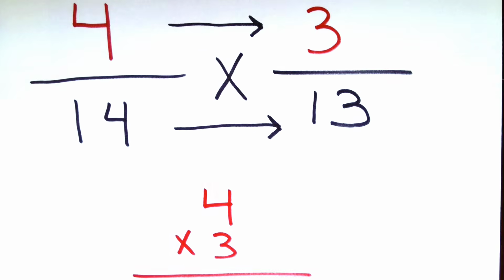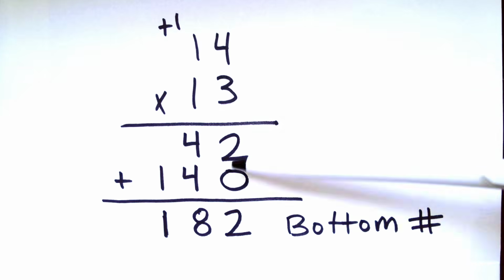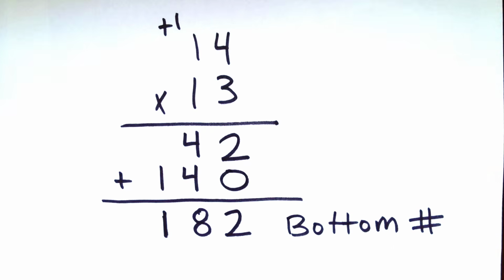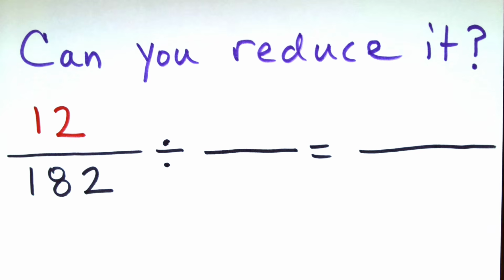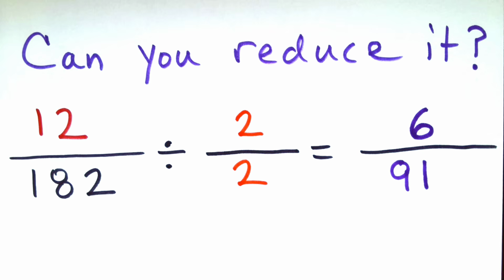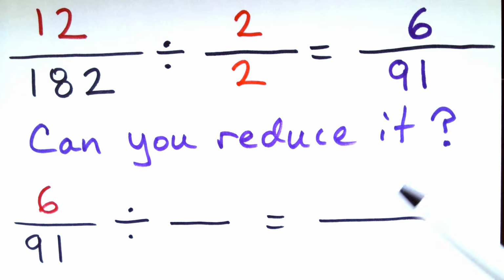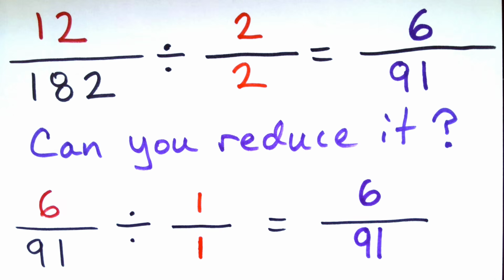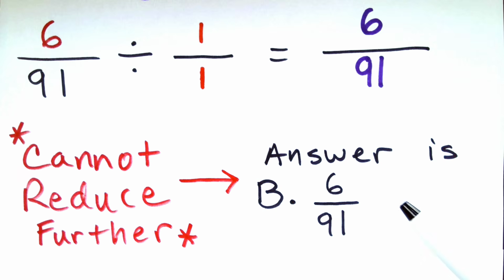FRACTIONS: Part 10(b) GED TEST (HARD) Sample Questions #8 on FRACTIONS